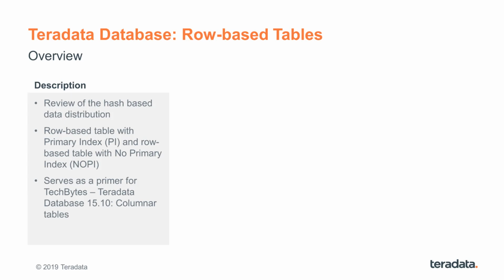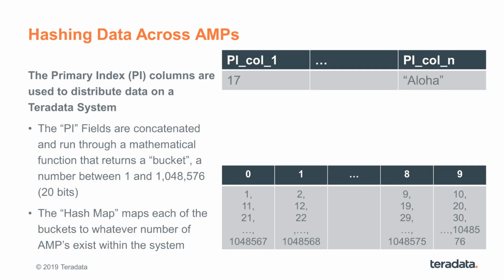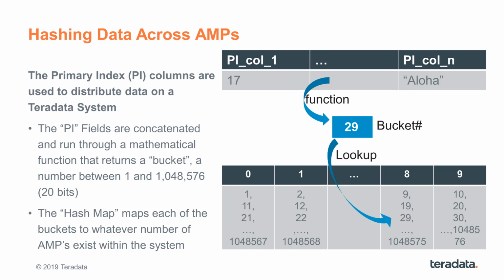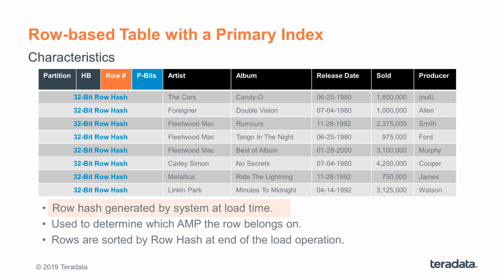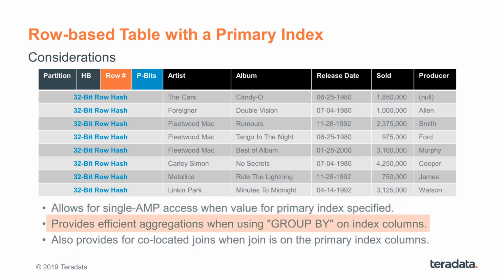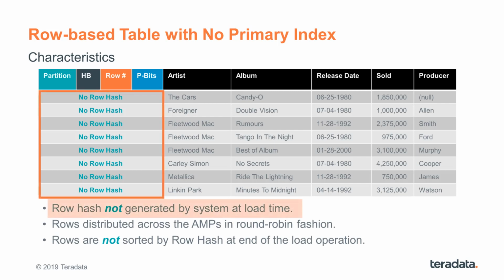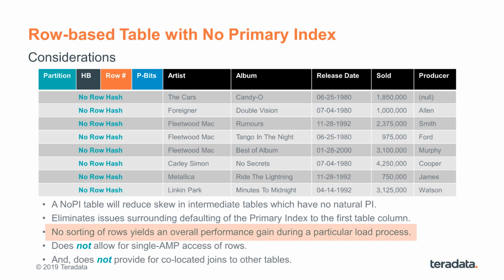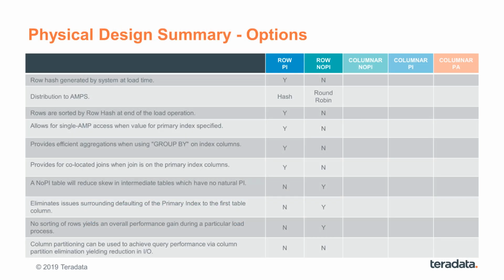TechBytes: Vantage – Row-based Tables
Did you know Vantage offers two physical implementation options for row-based tables, in addition to Columnar tables? Learn the basics of the row-based tables and their implementation considerations. Also find out how Vantage distributes data to achieve Massively Parallel Processing (MPP) using hash-based data distribution.